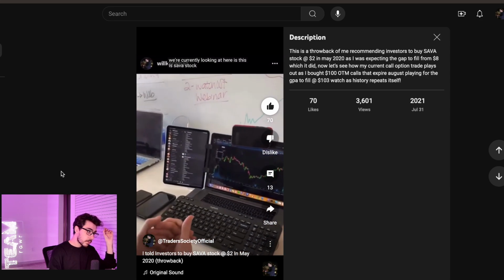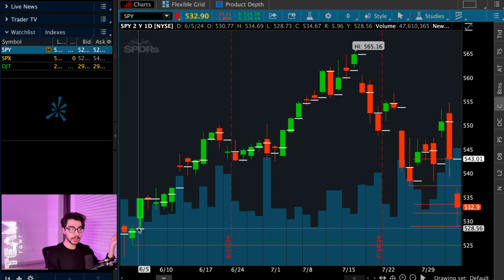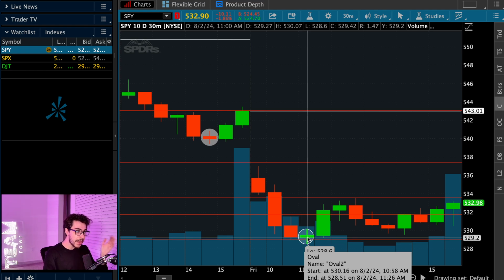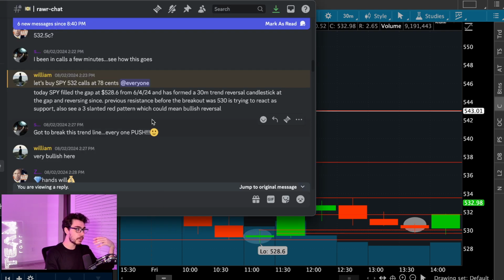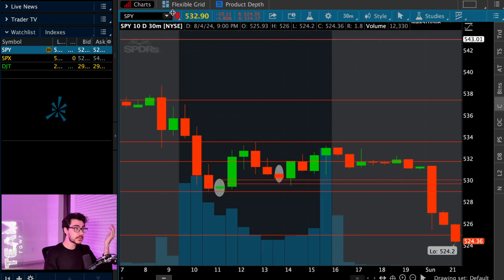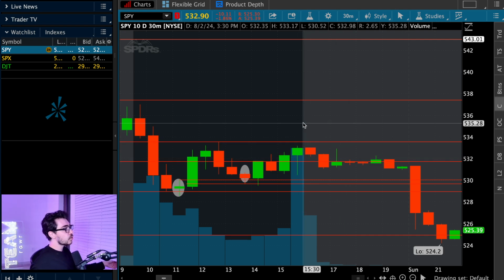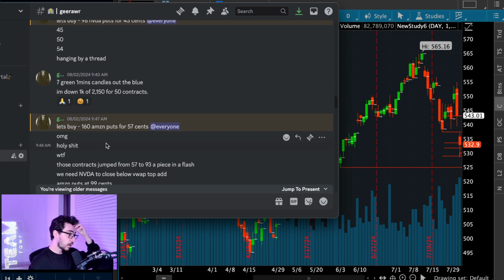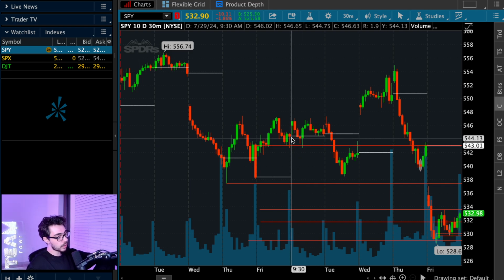How to make millions trading SPY options | Bull or Bear Rally?